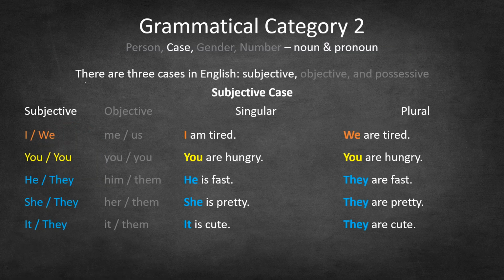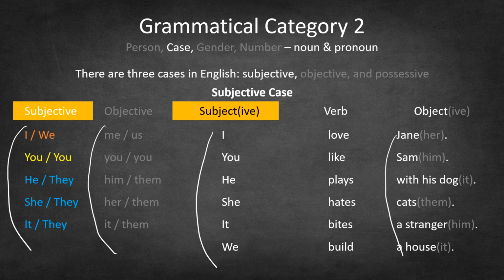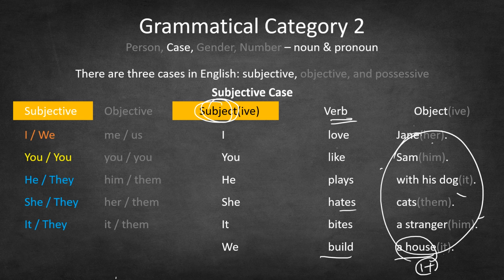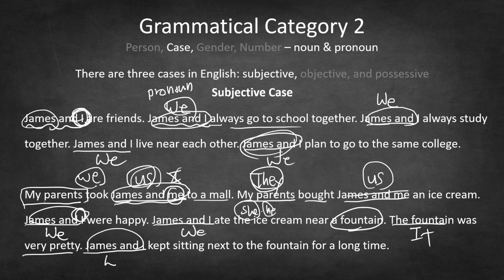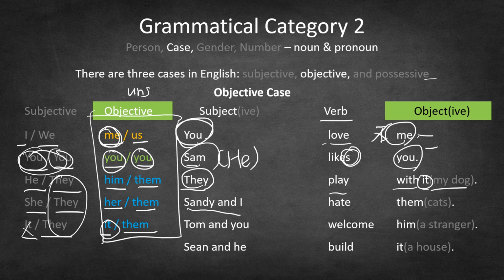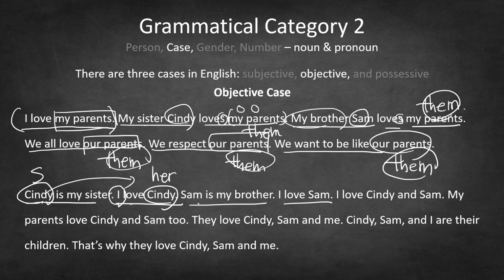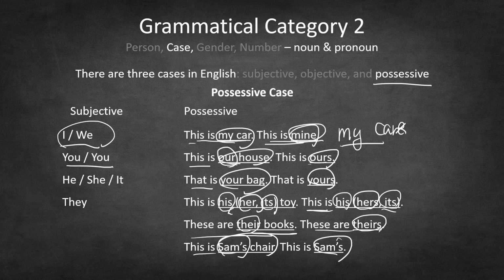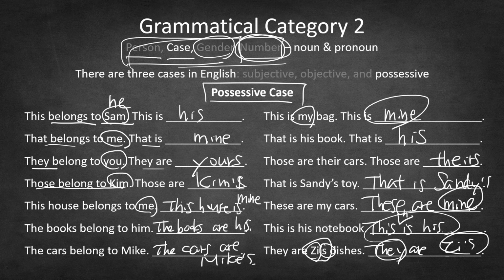Grammatical Category 2